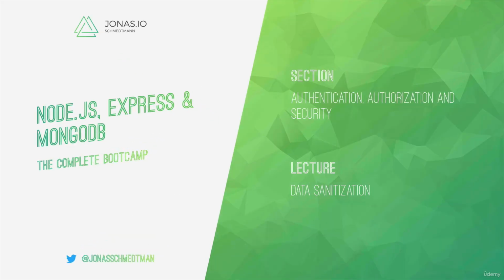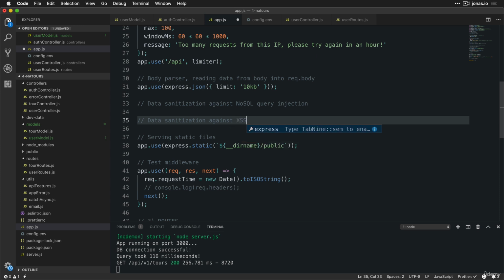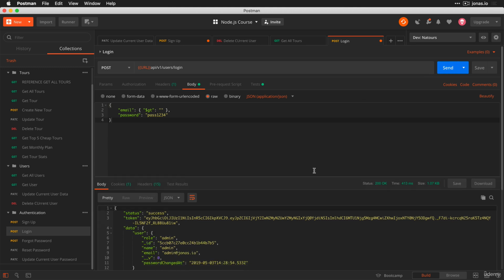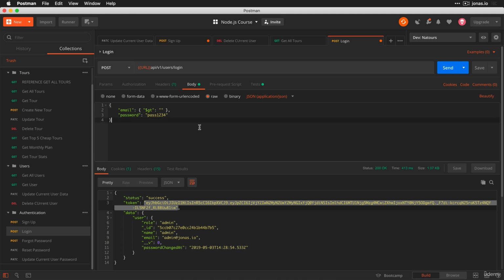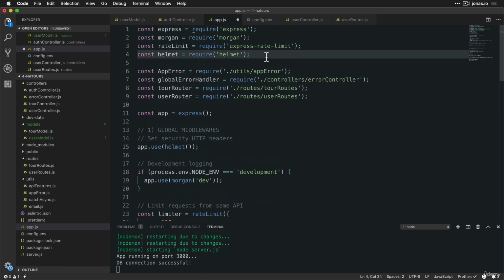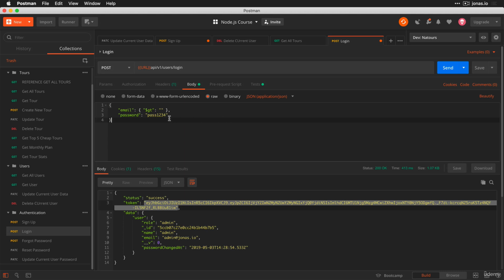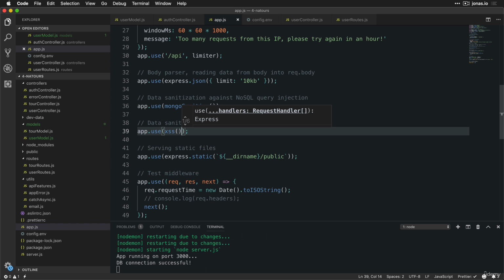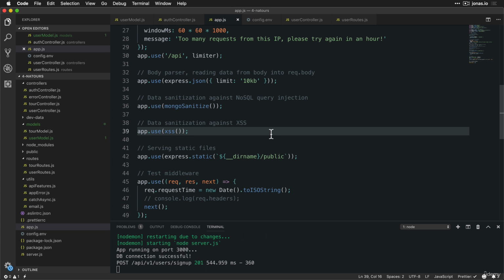143 Data Sanitization